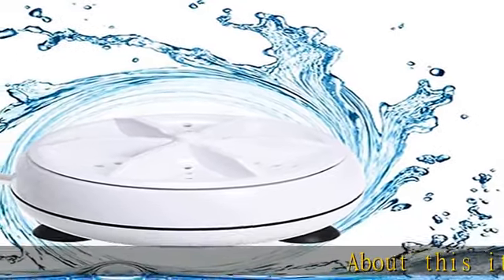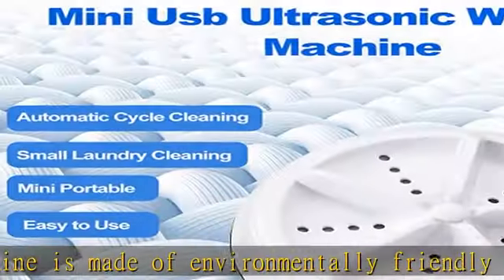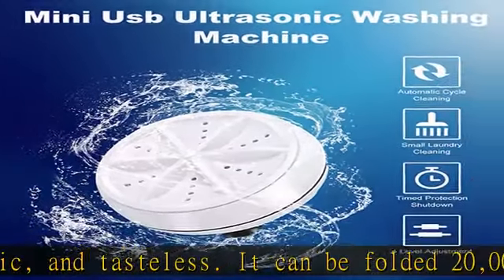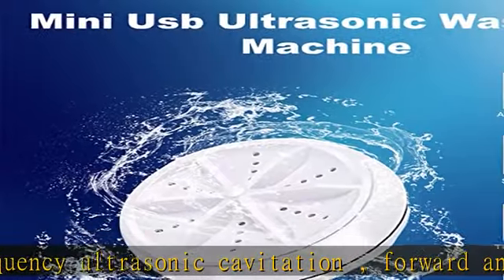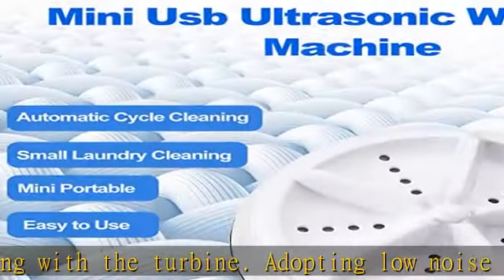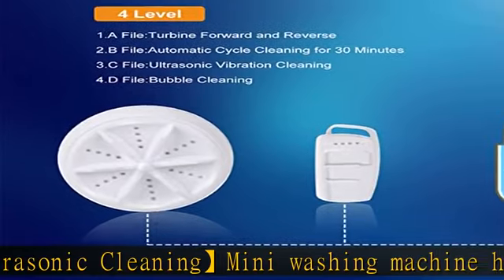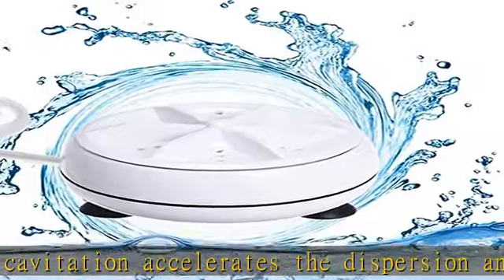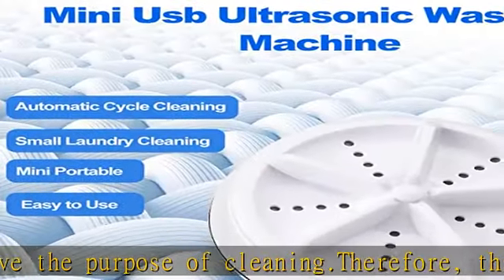Portable Washing Machine, Mini Ultrasonic Washing Machine 3 in 1 Dishwashers Ultrasonic Waves Suita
Portable Washing Machine, Mini Ultrasonic Washing Machine 3 in 1 Dishwashers Ultrasonic Waves Suitable for Home, Business, Travel, College Room, RV, Apartment